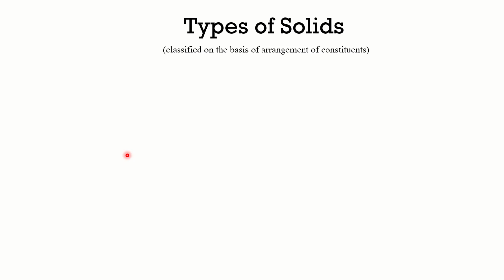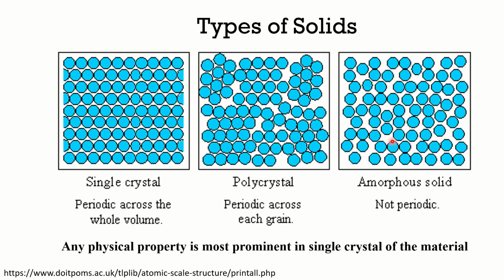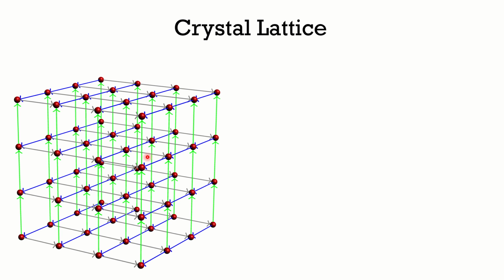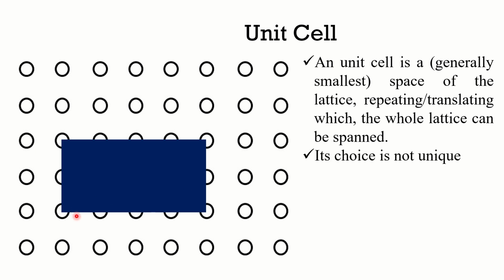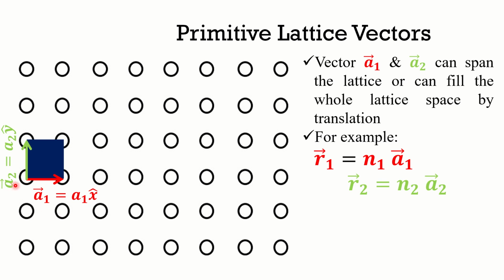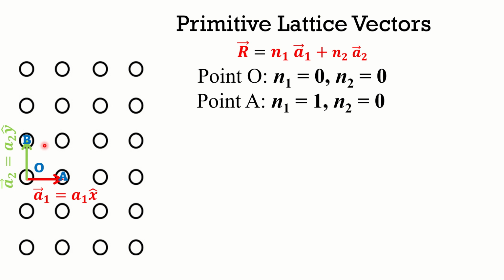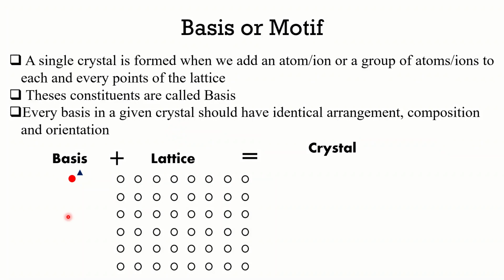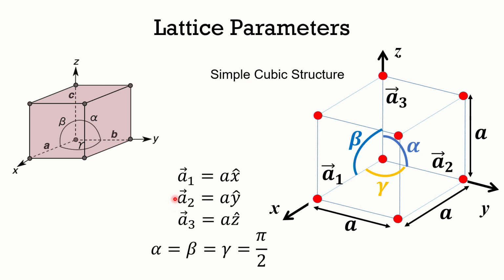Basics of Crystal structure (Part 1)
This video will be quite helpful for graduate and 10+2 students in understanding the basics of crystal sturcture. I will cover very basic of crystal structure.

Topics covered in this video:
a. basic difference between crystalline and amorphous solids
b. Concepts of Crystal Lattice, Unit cell, primitive lattice vectors
c. The choice of basis
d. Lattice parameters